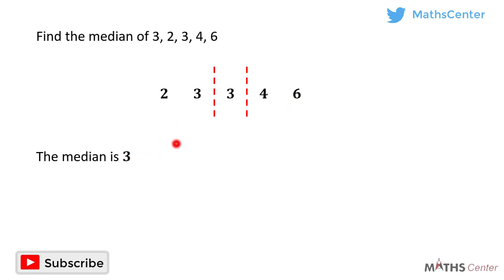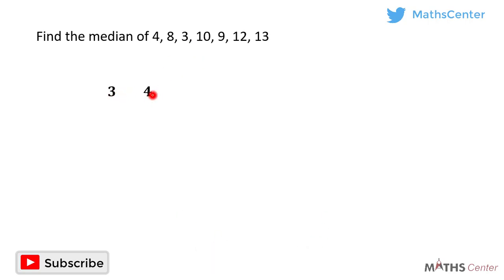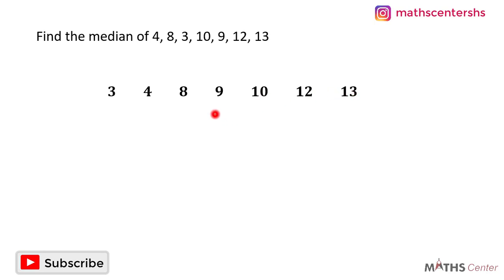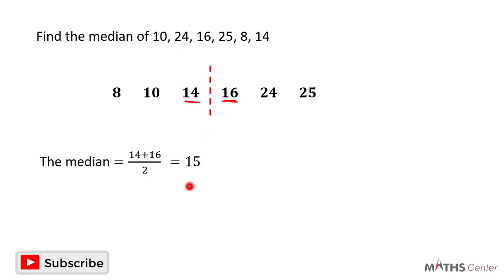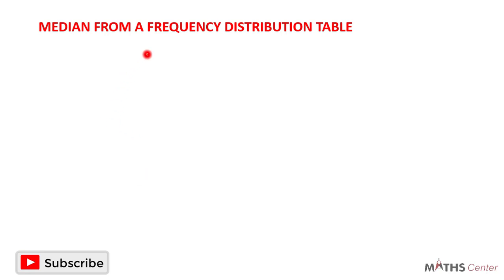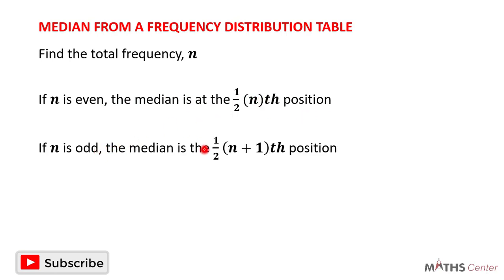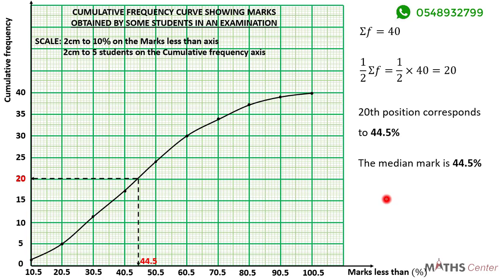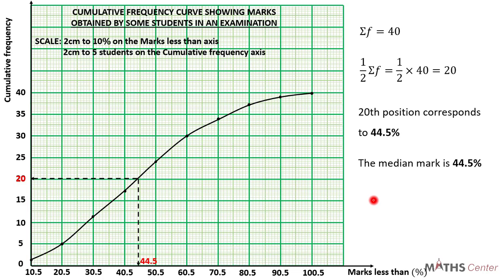32 Median of a Distribution